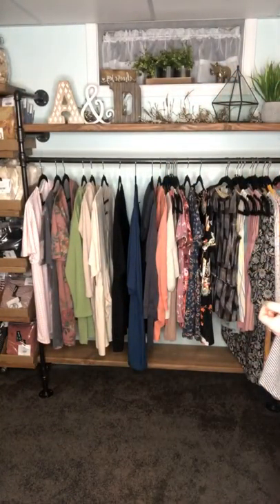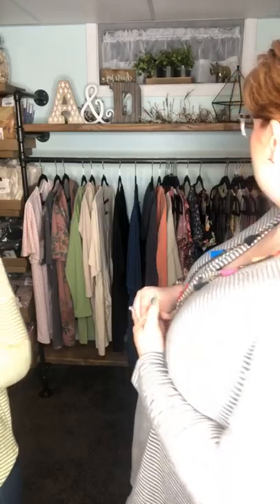Agnes & Dora NEW Inventory Mini *Live* Sizing & Styling Guide!! 03.27.19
🌷🎥🌸Welcome to tonight’s Mini *LIVE!* Sizing & Styling Guide!!🌷🎥🌸
✨🤩✨Featured Tonight✨🤩✨Weekend Top, Panelled Tank, Jet Setter Jacket, and more!
👇🏼✨All new Inventory is available for purchase immediately following the *Live* @ ShopRachelClark.com
💥6,000+ piece inventory!!
👥Make sure to join my Facebook group for more new inventory, Sizing & Styling Guides & much more! 👇🏼
Facebook.com/groups/agnesanddorabyrachelclark